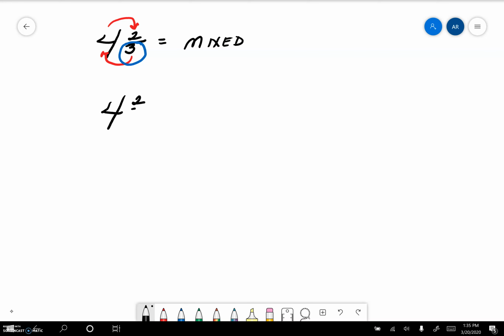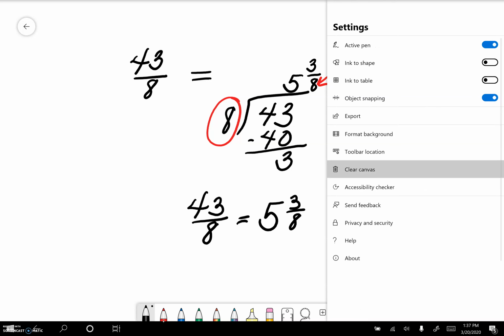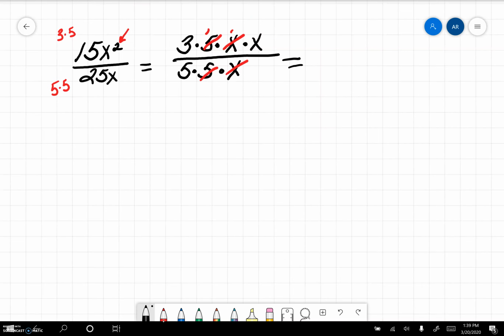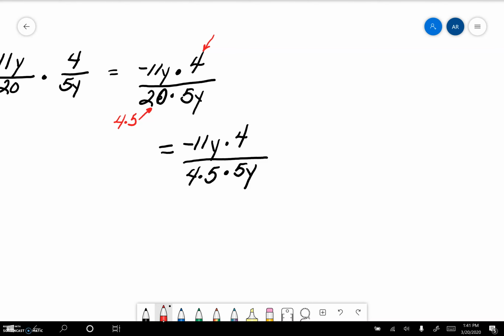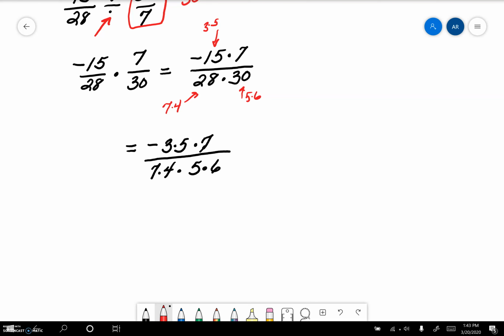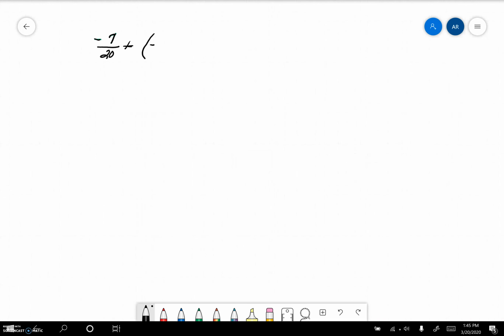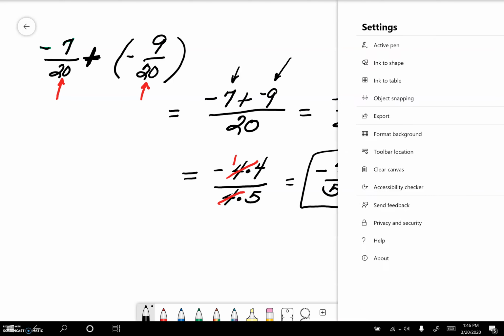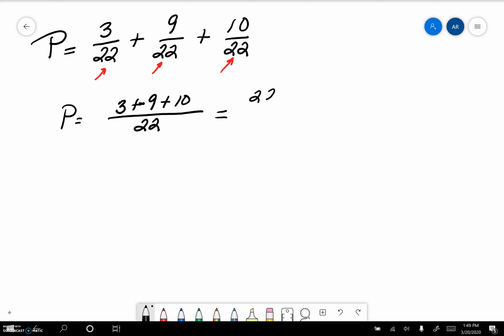Ch 4 Quiz Review Part 1